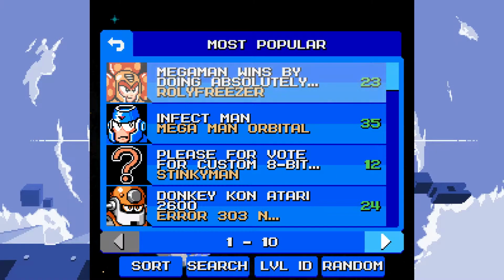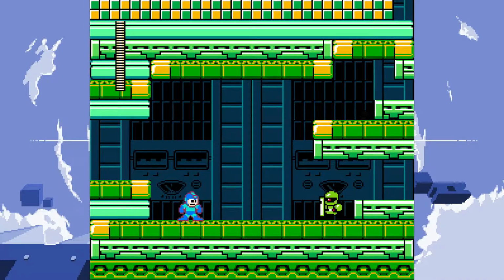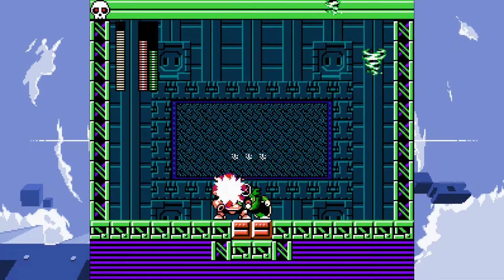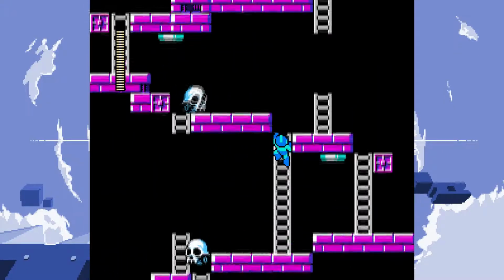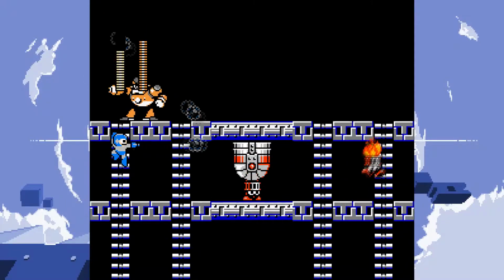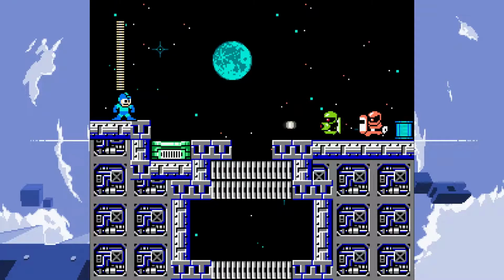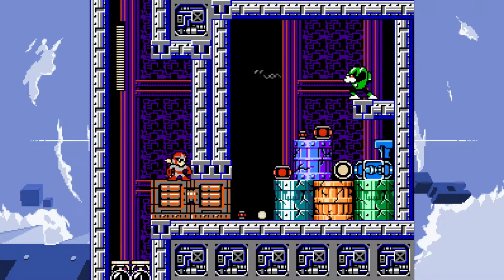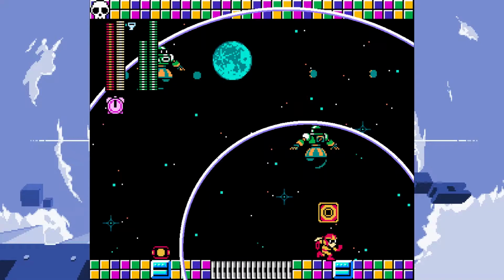Mega Man Maker #57 - Double Teamed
Hey, more popular levels, sorry for being pretty tired this time, didn't have any coffee, as I didn't remember I had ran out.